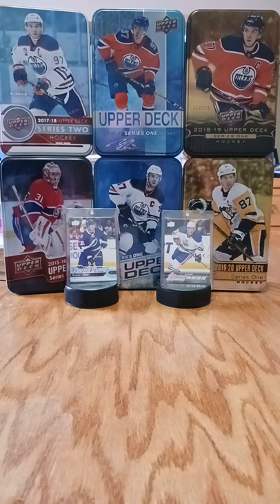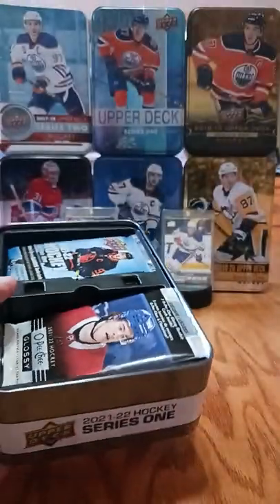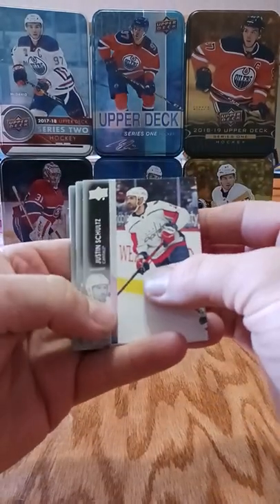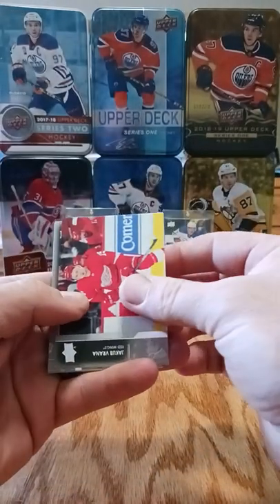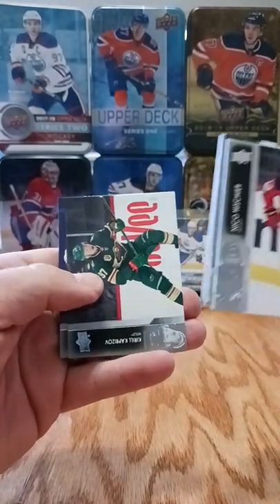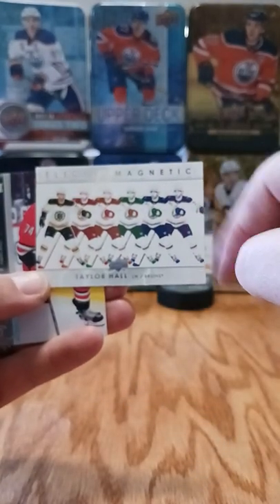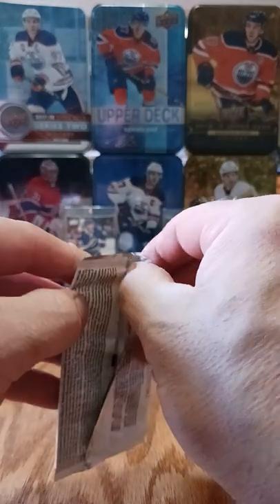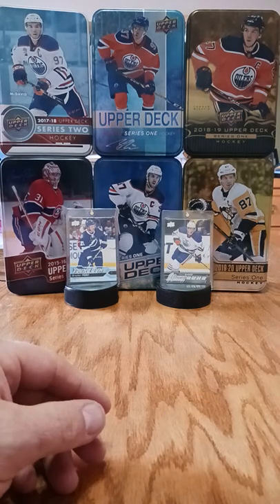Tin Time....2021-22 Series 1 Retail Tin. Another Caufield............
First Tin from 21-22 series 1, 8 packs plus bonus pack.